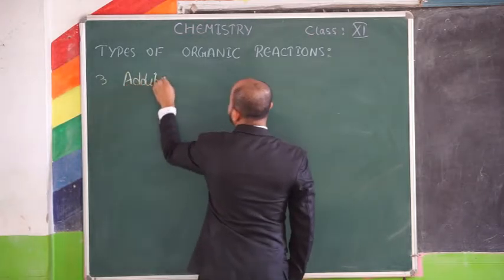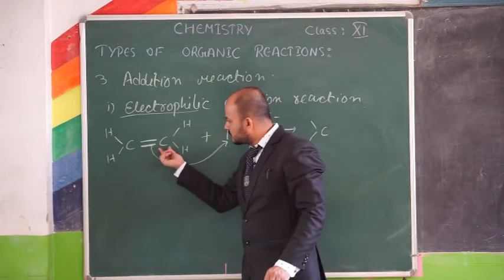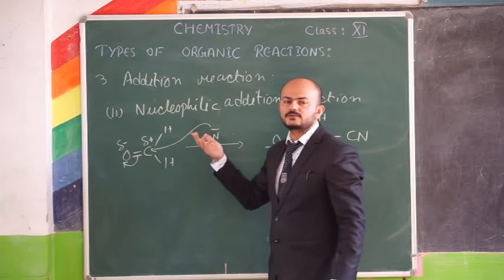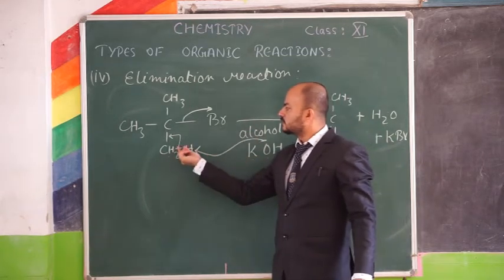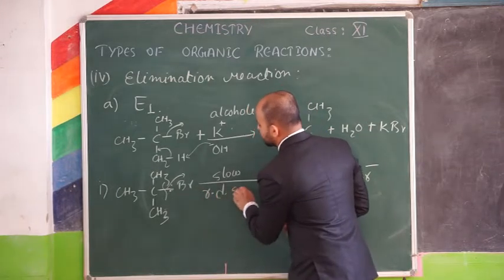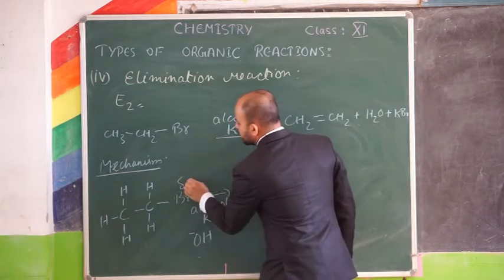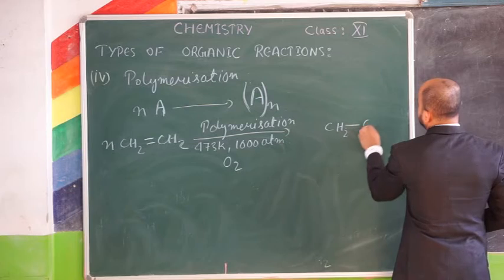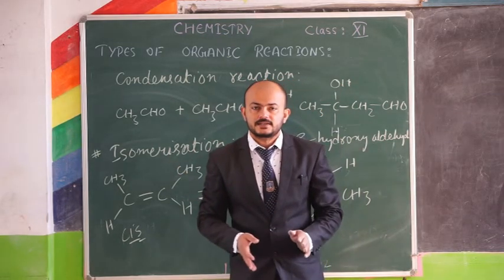Class 11 Sci Chemistry Types of Organic REactions